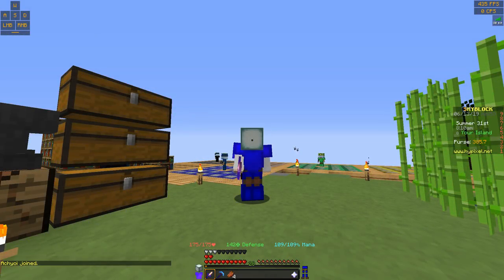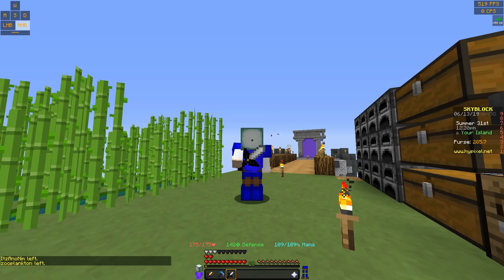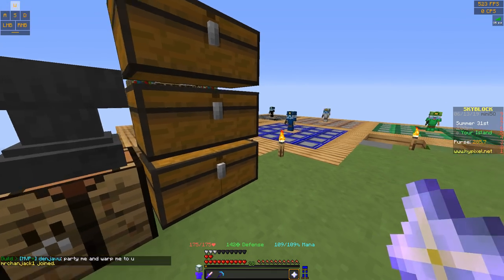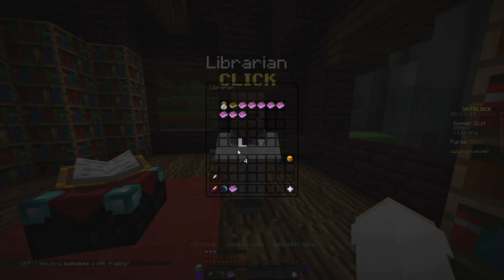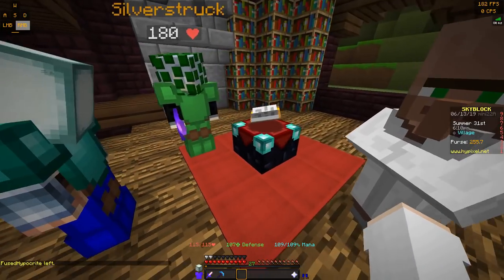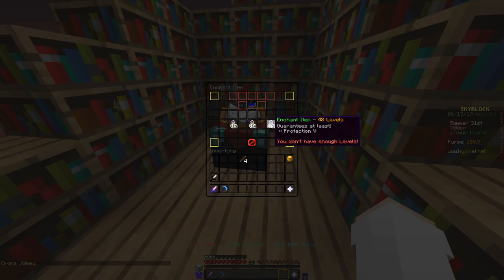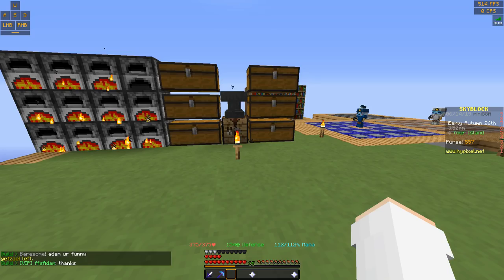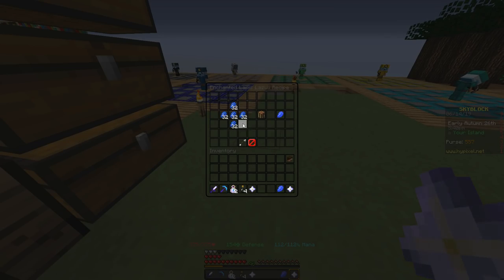Hypixel SkyBlock enchanting guide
How to get good enchantments on Hypixel SkyBlock. How to get enchanting books and where to grind or buy experience. Thanks, and have a good day!